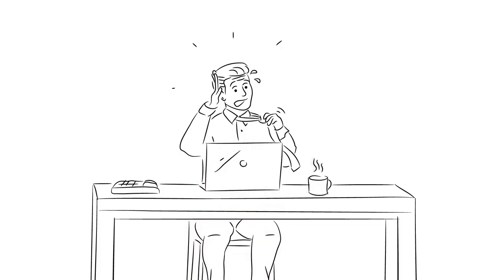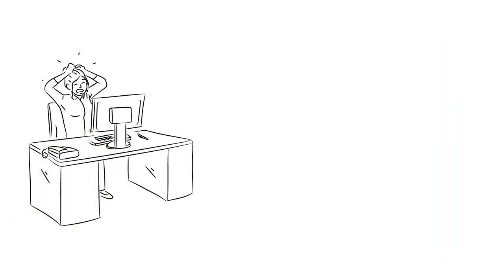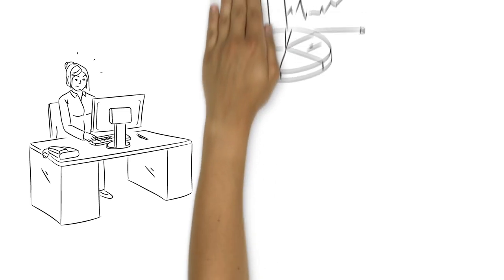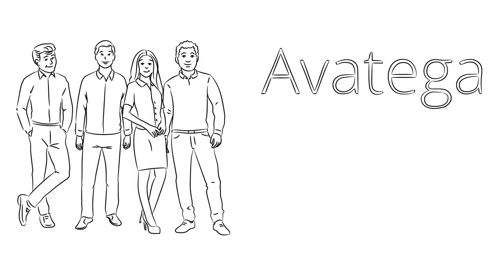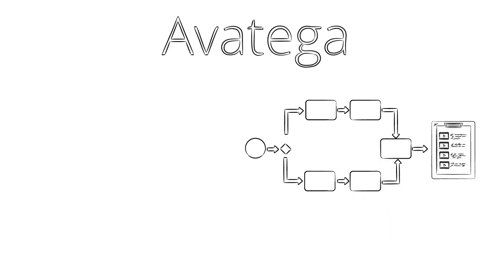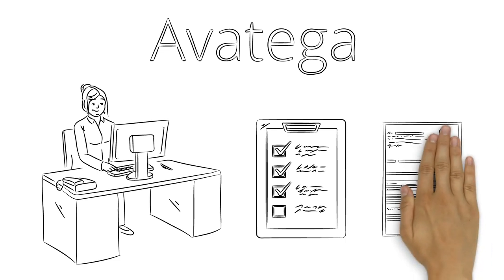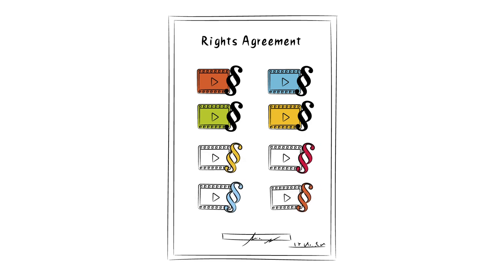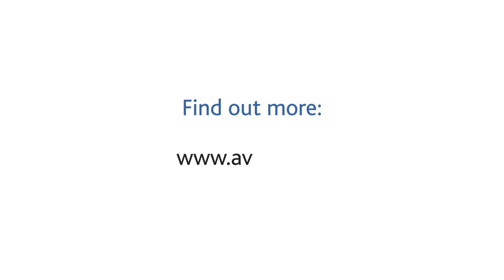Program Planning and Scheduling with BMS Avatega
Learn how Arvato Systems’ solution BMS Avatega simplifies work for the broadcast manager John and the rights manager Laura each day while sa¬ving them time and money! Check out how it can help you